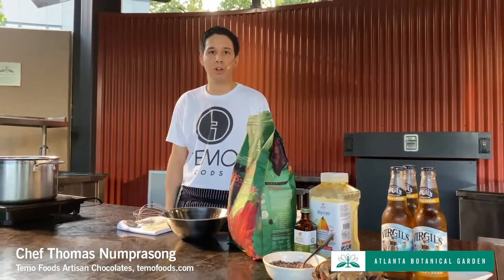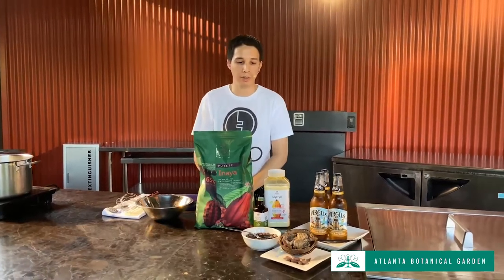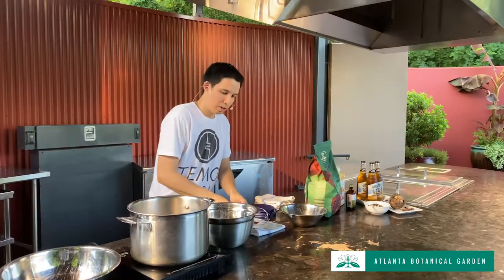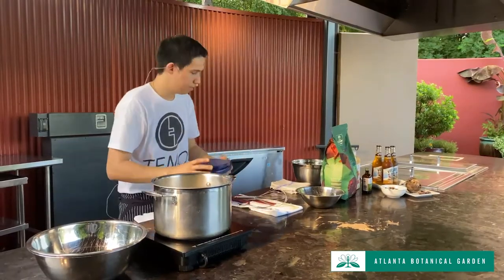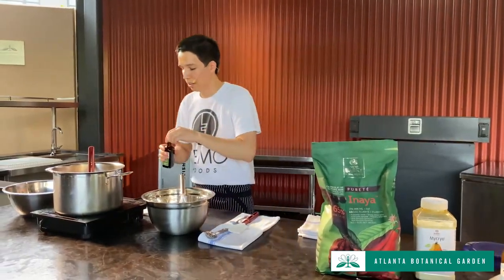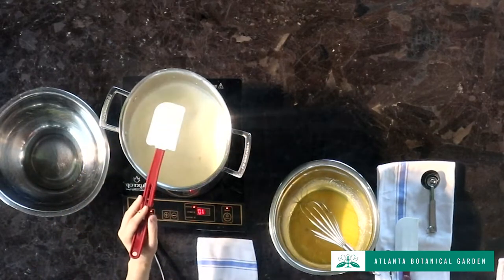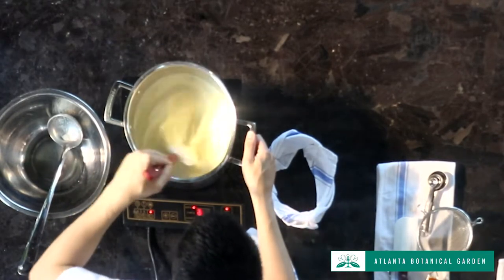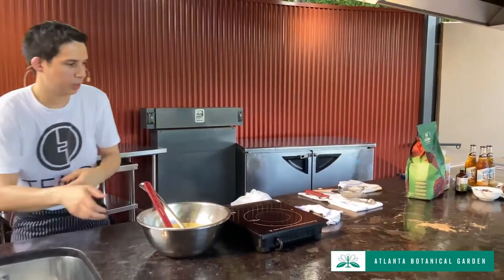Chocolate Covered Weekend 2020: Chocolate Ice Cream Floats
Join Chef Thomas Numprasong of Temo Foods for a chocolate ice cream cooking demo that’ll bring a new twist on your favorite cream soda float recipe. Filmed in the Outdoor Kitchen, Chef Thomas takes a deep give into chocolate tempering, cocoa percentages and more.

Welcome to Virtual Chocolate-Covered Weekend! Each year, the Garden dedicates one weekend in September to celebrate the world's favorite plant-based treat. For the safety of all, we've moved the festivities online. While it's not quite the same as sample chocolate treats in the Garden, we hope you'll be inspired to create your own treats at home.